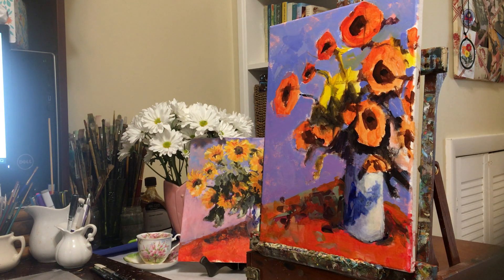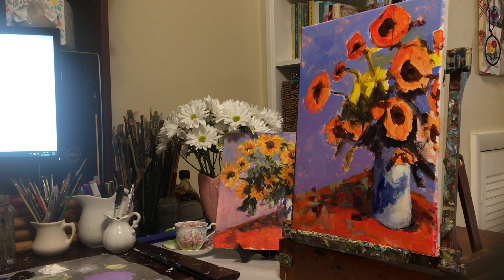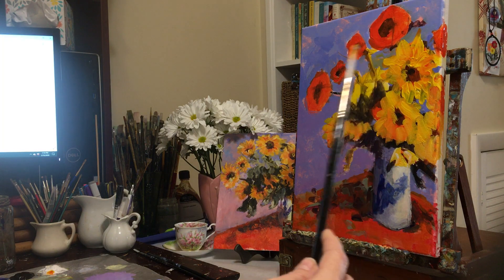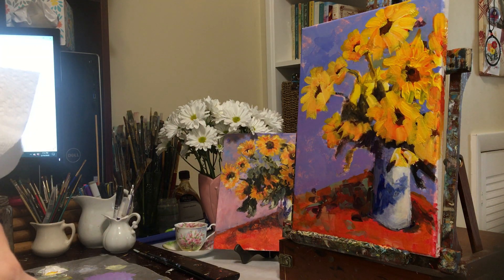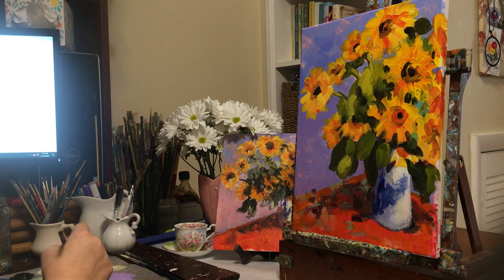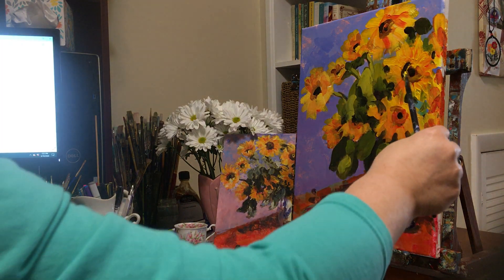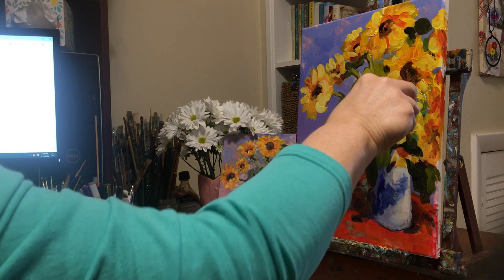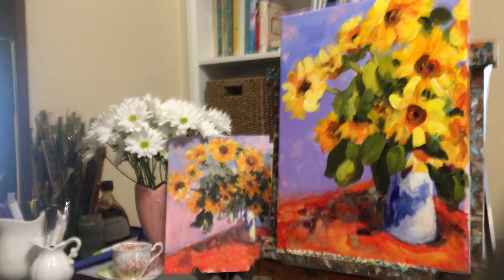Study of Monet’s Sunflowers 4- Part 2 of Scrub-in and detail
Creative Spirits painting classes for March 2020 were interrupted as we complied with the CDC recommendations for social distancing. But that doesn't mean we can't continue to paint! Please enjoy this video of Step THREE of the study of Monet's Sunflowers. (If you have just stumbled upon this video, please go to my channel and view Step One, Step Two, and Step Three videos before proceeding. Thx!)

Email me at if you would like to receive a copy of the reference photo, photo with overlying grid, and notan, as well as the Side by Side Comparison of the original Monet painting to my study.  Note if you also need the list of suggested supplies.

Many of you have reached out to me with offers to help at this time when my main income stream has abruptly halted. Please know this video is offered to you at no charge. If you feel like you get value from the lessons taught here and want to contribute to my 'rainy day fund' to help me through this dark time, it will be most appreciated. You may send a donation via Venmo to @susan-jones-346 or to my PayPal account at or you may email me your card number with expiration date, 3- or 4-digit code, and zip code.

And I hope you will consider coming to Spring Hill, TN, and painting with me in person. We have a lot of fun, and always go to lunch together afterwards. We meet at 10am on Thursday mornings at the Winchester facility, lower level, in Evan's Park.

Thank you for your consideration! Artists are the best!! Enjoy this and every video on my channel.

Susan

”Happy are the painters, for they shall not be lonely. Light and colour, peace and hope, will keep them company to the end of the day." ~ Winston Churchill